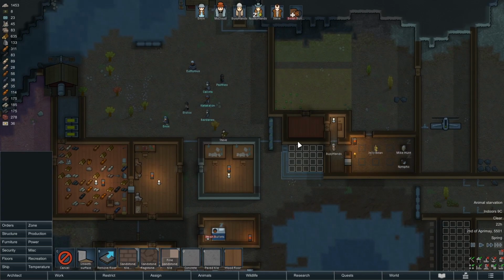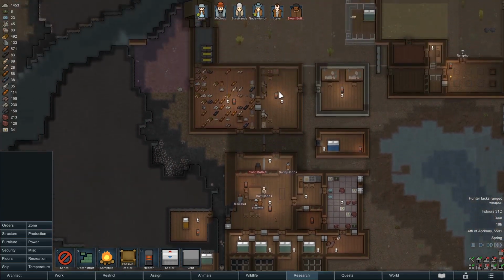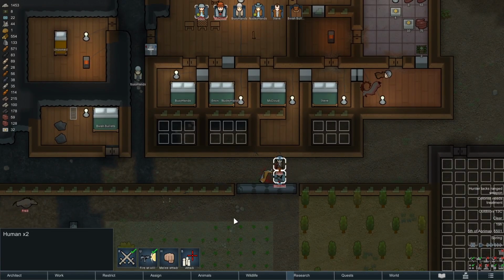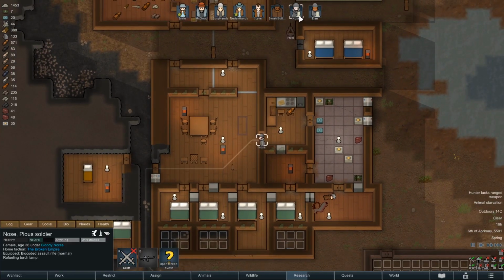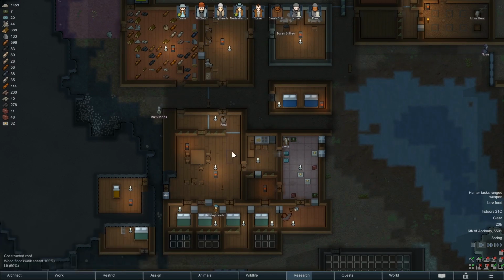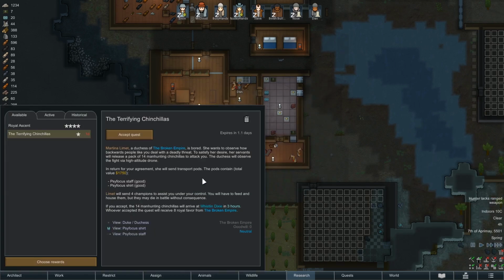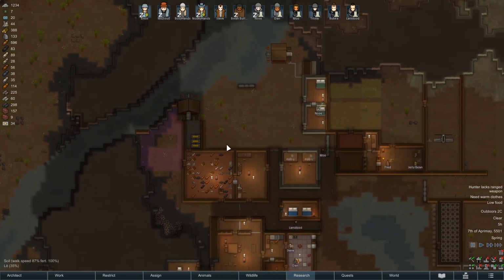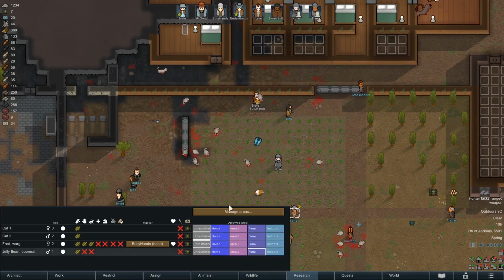Staging a Battle for the Empire! | RimWorld Royalty gameplay ep 4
A bored Duchess sends us a troop of soldiers and some killer animals to fight for her amusement... and our first favour with the RimWorld Royalty Empire!

More of the best indie games from Randomise User! In this let's play RimWorld Royalty gameplay review, we play the new paid DLC that adds a whole new system of elevating your colonists to nobles by finding favour with the new Empire that hands out quests for rewards.

In this episode we get two new quests, both of which grant us temporary new colonists who can do everything our usual colonists can, but they're only here to help us fight.

The first quest in this RimWorld Royalty gameplay sees us prepare to fight Peter's Frogs, but before then we get a bunch of lads to help us fight a manhunting pack of 14 chinchillas, care of a bored duchess who wants to watch some deadly sport if she's going to grant us our first empire favour that ends up promoting one of our colonists to yeoman.

Developed by: Ludeon Studios
Version played: RimWorld 1.1, RimWorld Royalty DLC